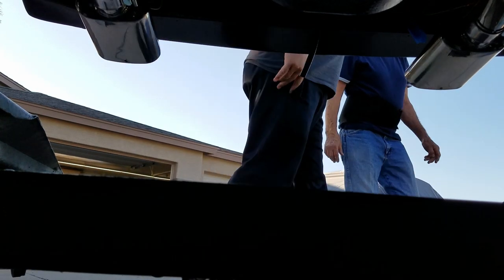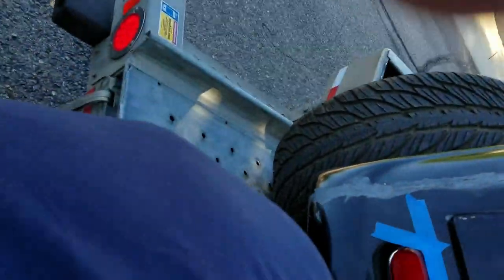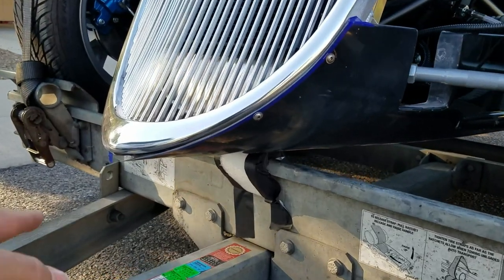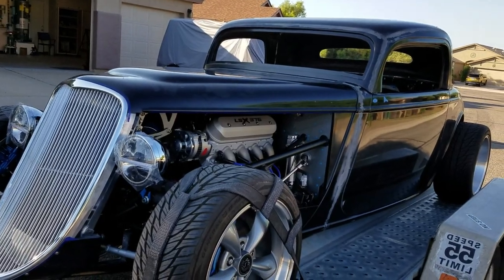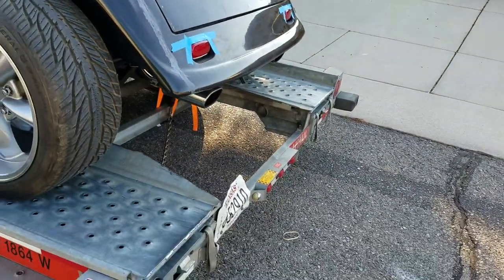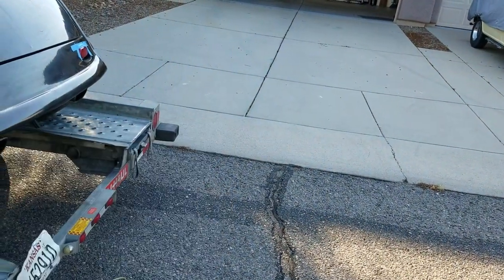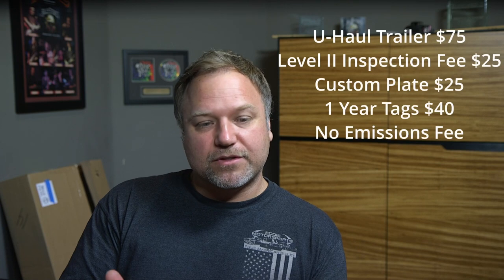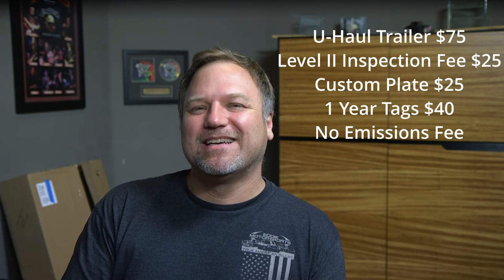Factory Five 33 Hot Rod V2 - Getting A VIN Number For A Kit Car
Street Rod Jim explains the process of getting a VIN number for his hand built Factory Five 33 Hot Rod V2.  Factory Five 33 Hot Rod V2 Required Supplies

About this Channel:
Street Rod Jim is a channel about maintaining, building and appreciating cars.  Jim is currently building a Factory Five 33 Hot Rod V2 kit car and 1966 Econoline Van and will be showing the process as he goes.